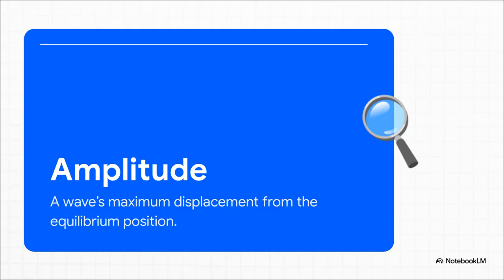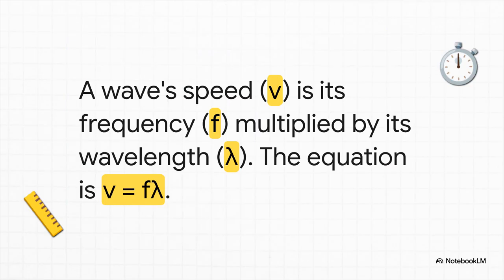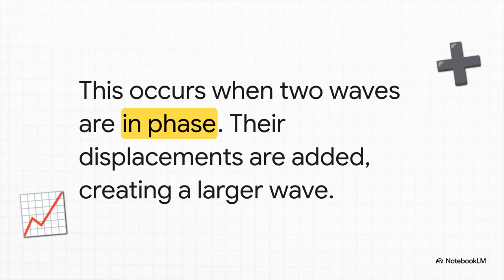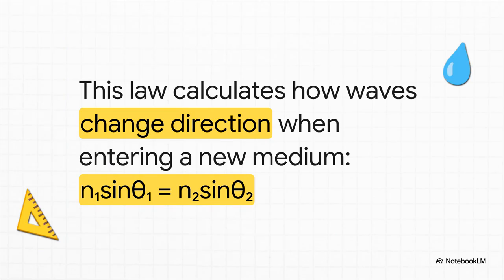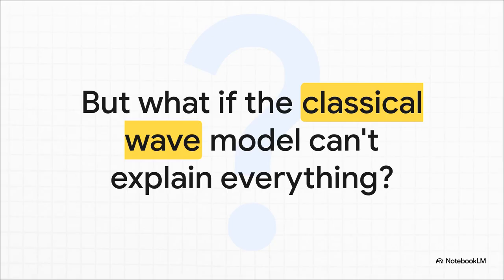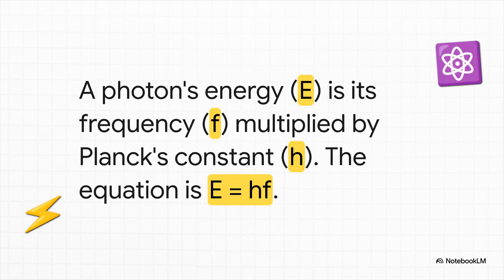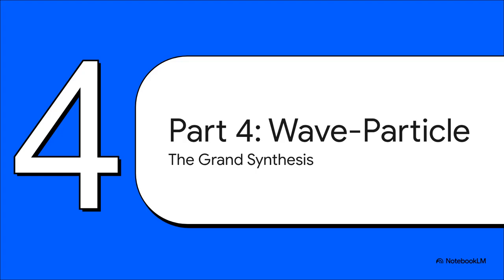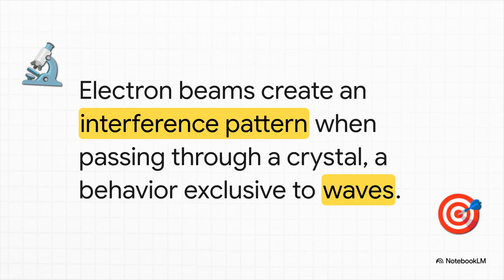A Guide to A level Physics Edexcel Topic 5: Waves and Particle Nature of Light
This video is supported by AI to increase learning efficiency